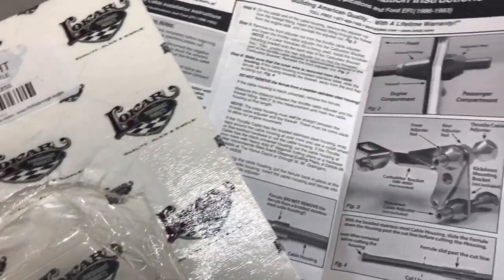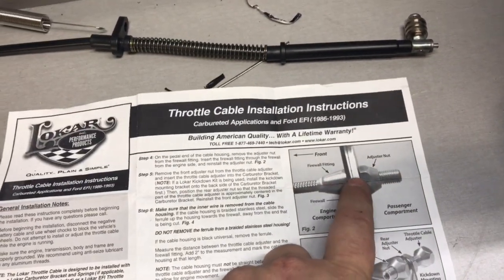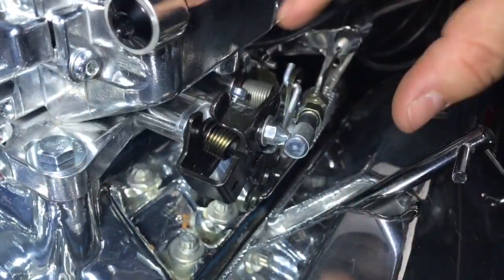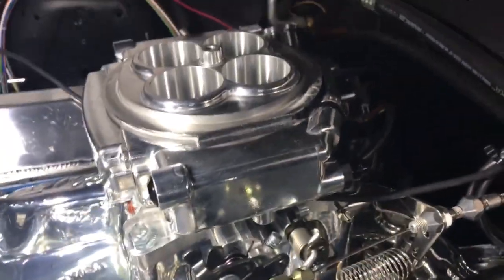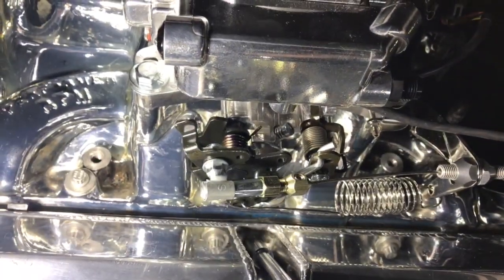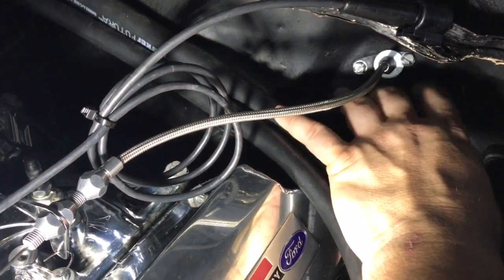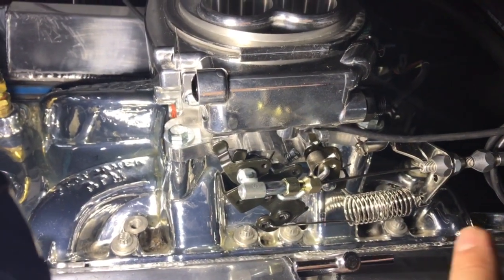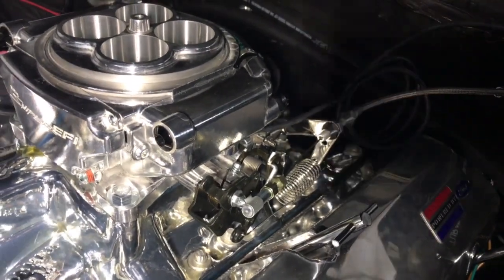Lokar Universal Throttle Cable on 72 Mustang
This is by far, the best throttle cable I've had the pleasure of installing to date.